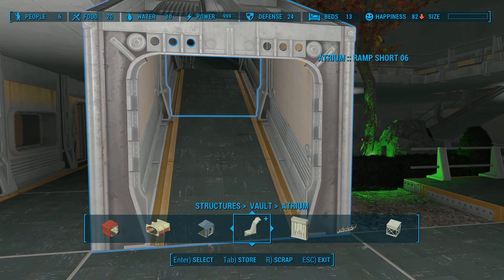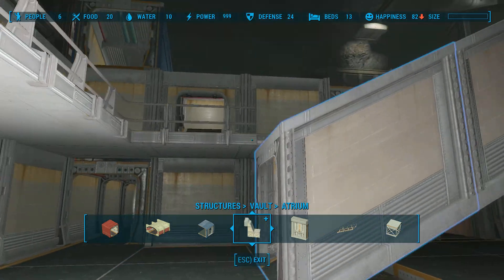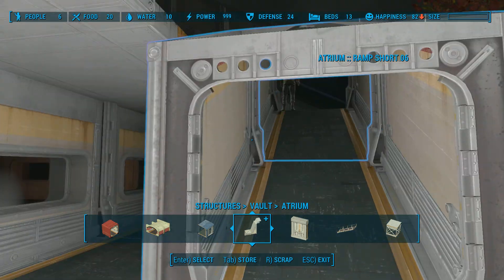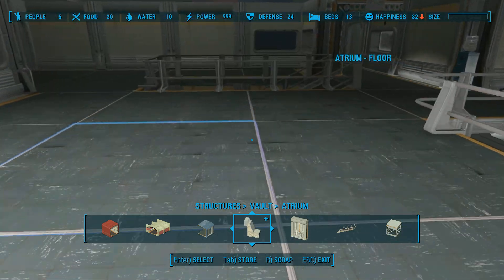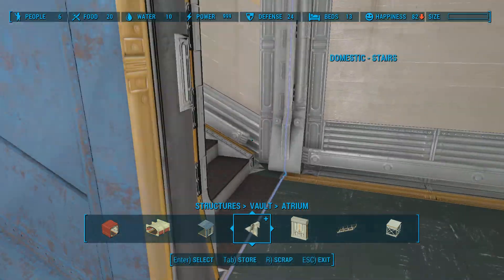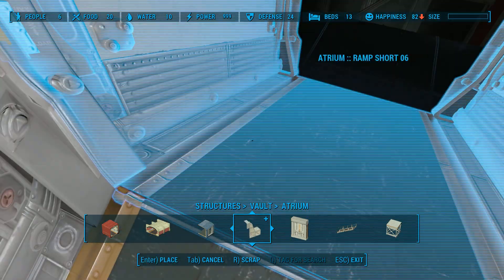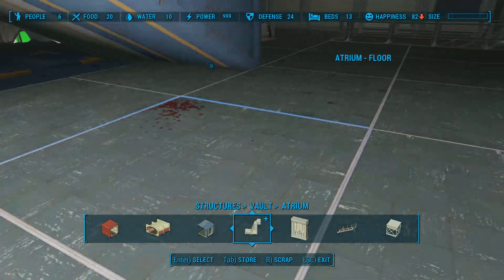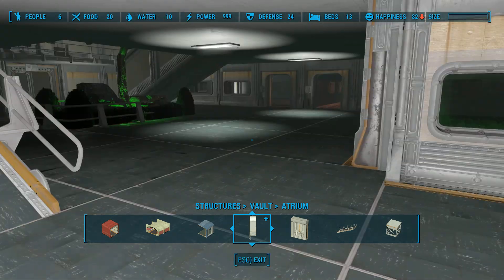Fallout 4 - Vault 88 Room Corners Plus - 10/7/16 - Ramps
Ramps Incoming!